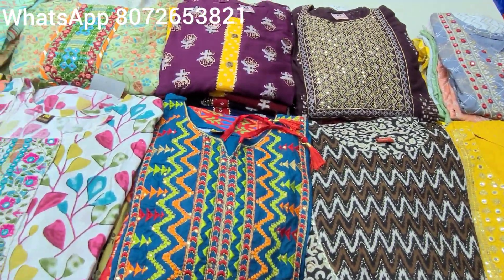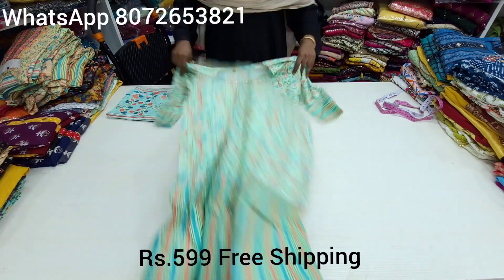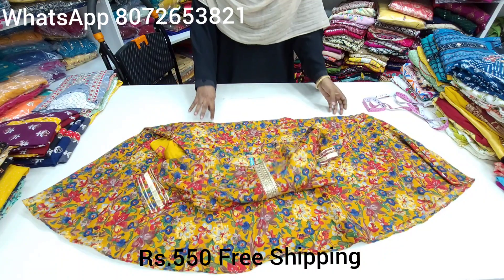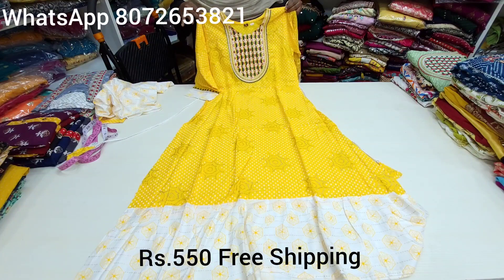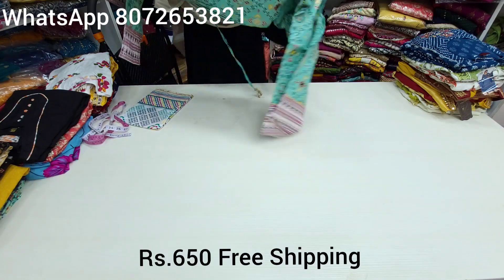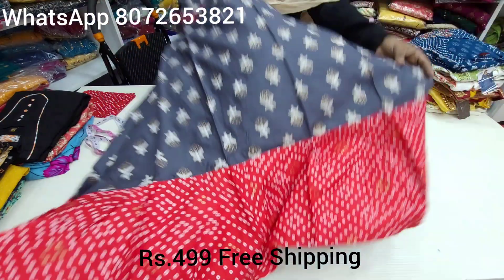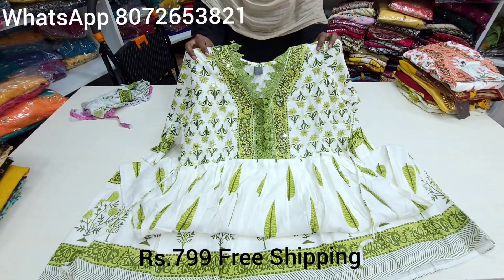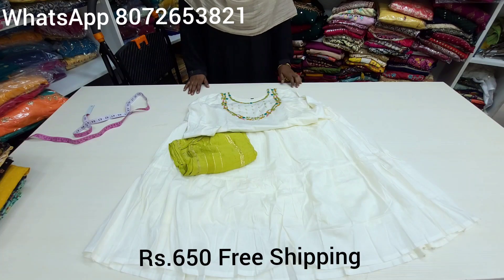💥Offer Sale 💥 Anarkali Collections with Dupatta/ Low Price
*For nighties*

*Saree dealer*

*Kora muslin silk saree*

*Salwar material*

Double U Fashions
#404 6th block
MMDA colony Maduravoyal
Chennai -600095

*For nighties*

*Saree dealer*

*Salwar material*

Double U Fashions
#404 6th block
MMDA colony Maduravoyal
Chennai -600095